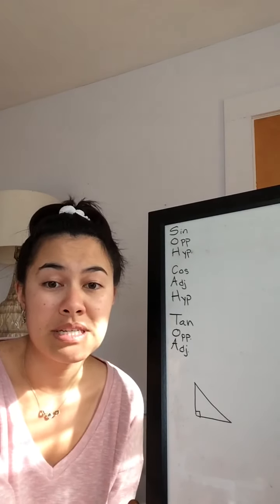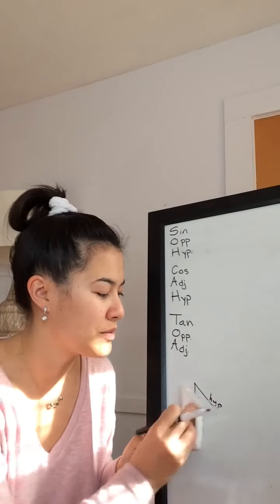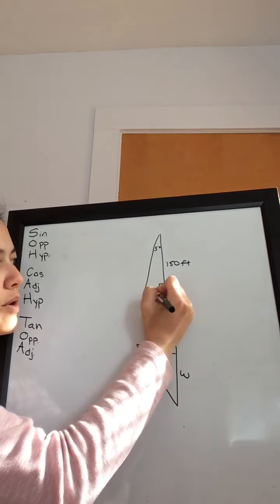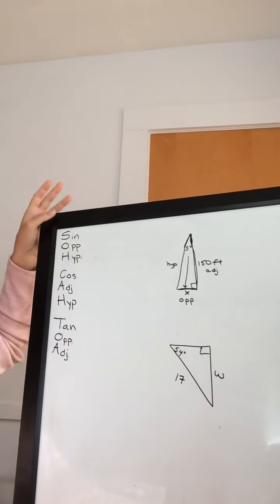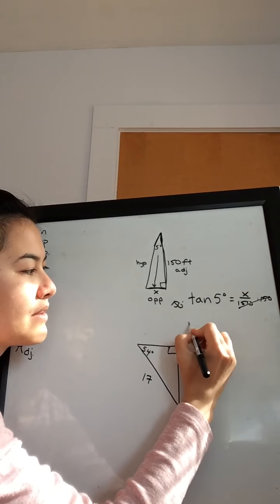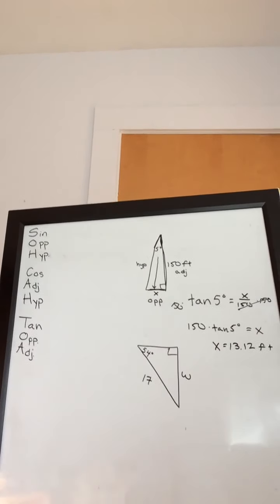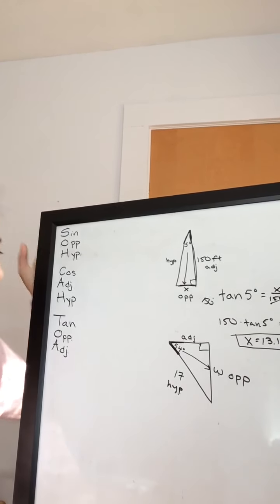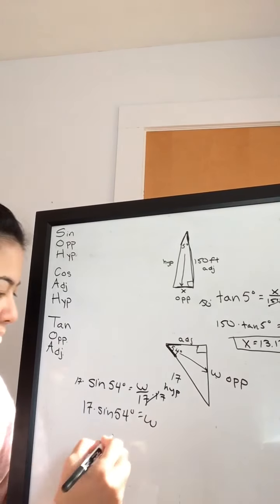Using trig to solve sides